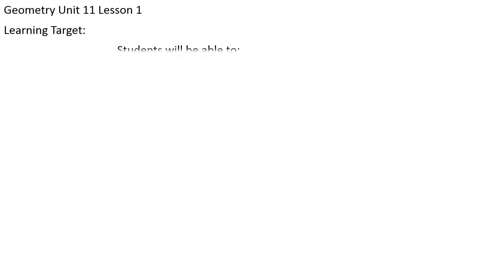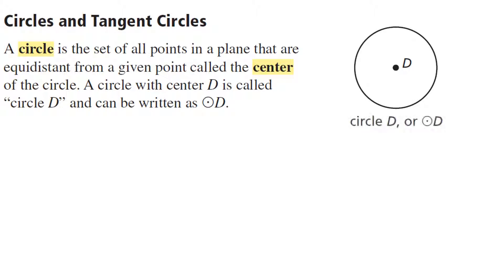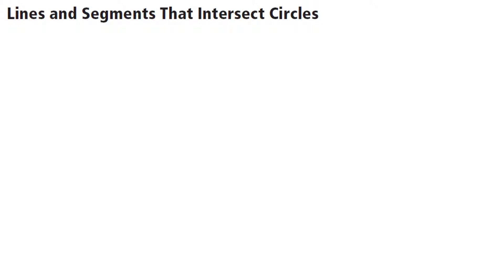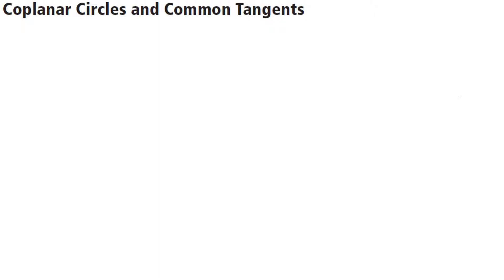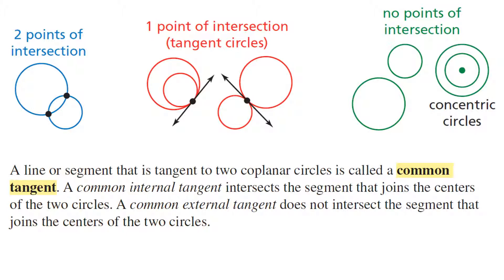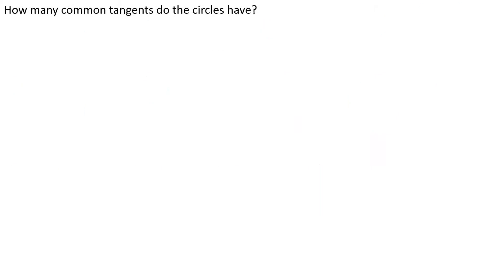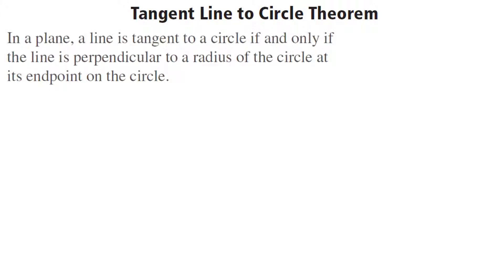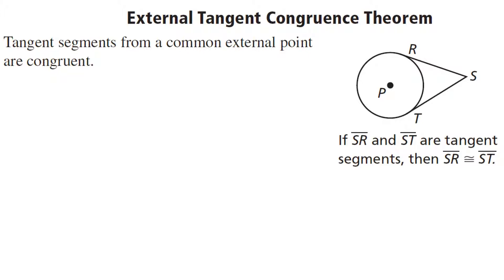Geo Unit 11 Lesson 1 podcast